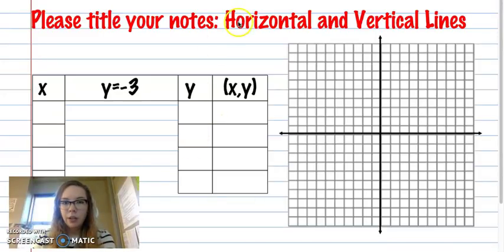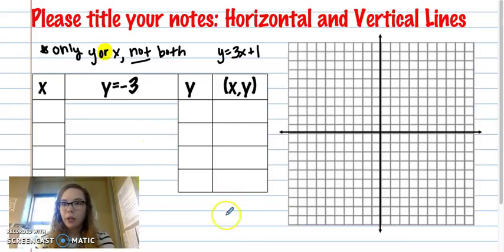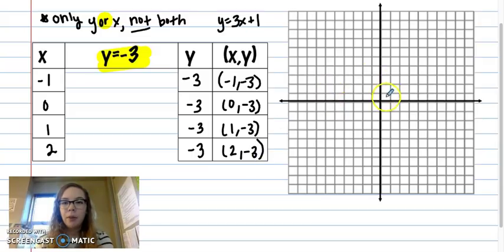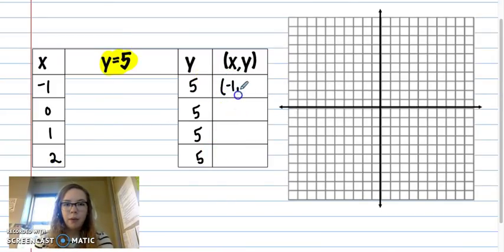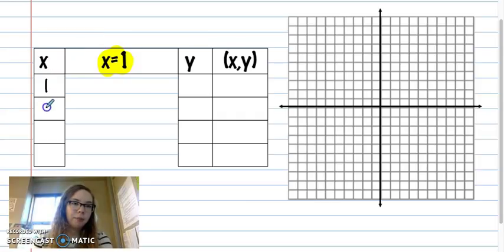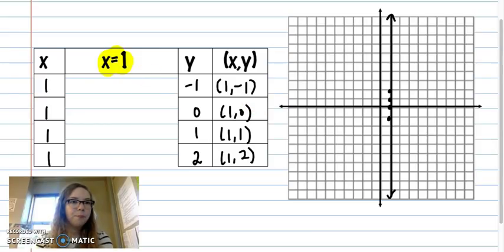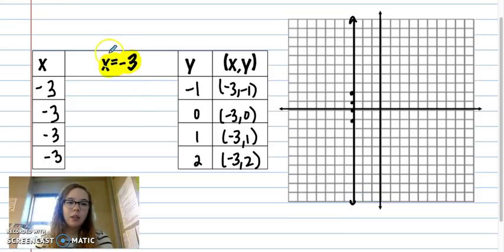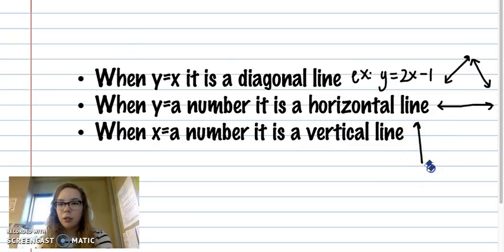Graphing Horizontal and Vertical Lines